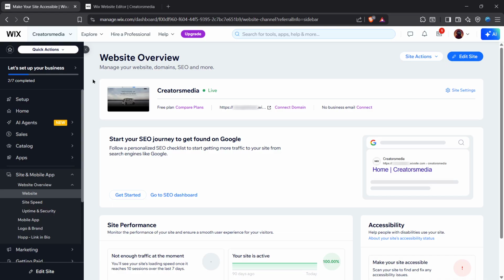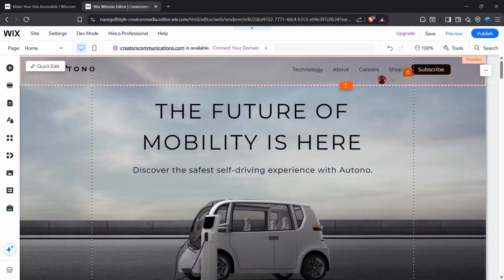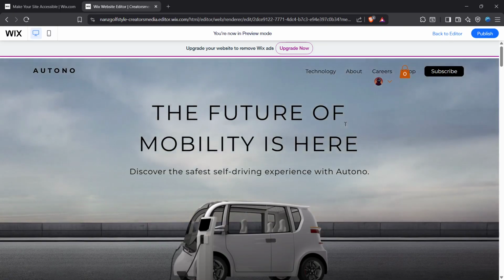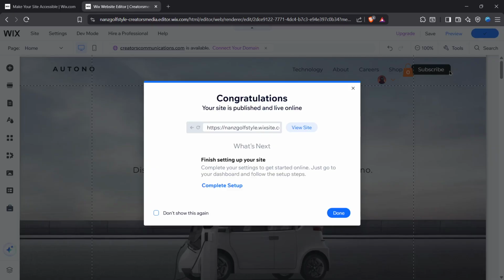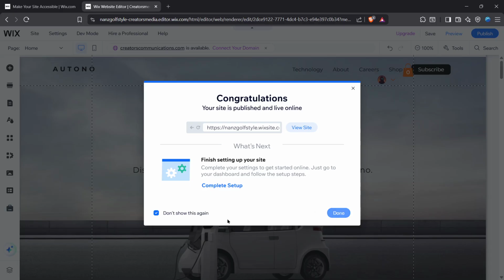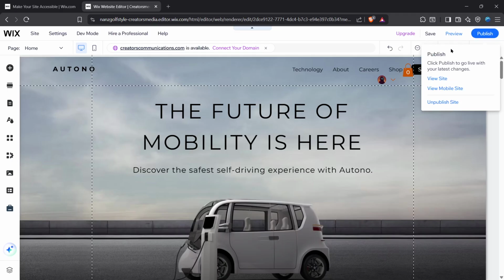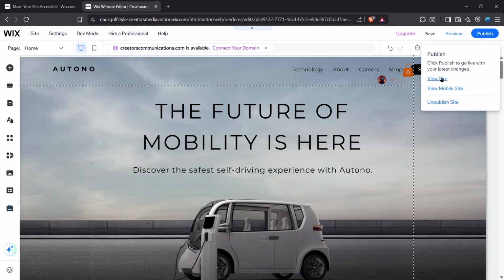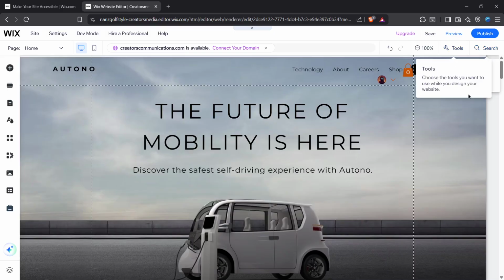How to Publish Your Website on Wix (Step by Step)